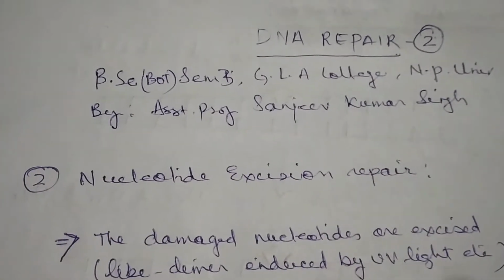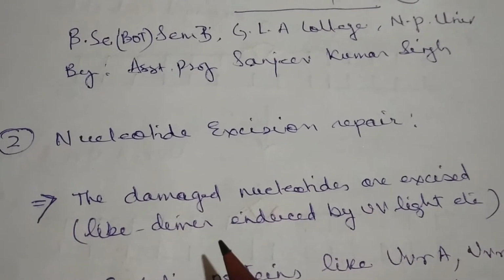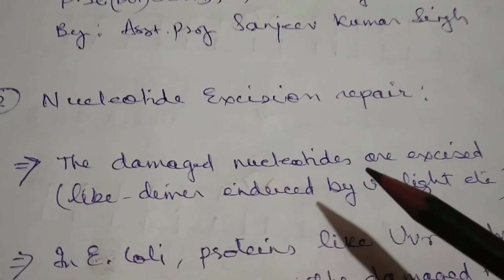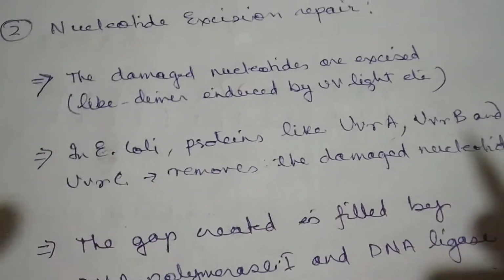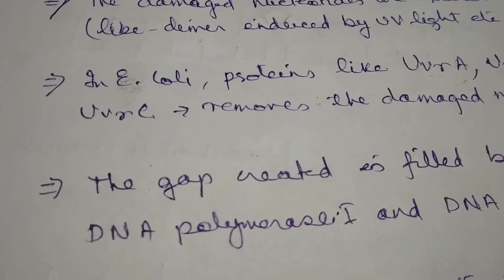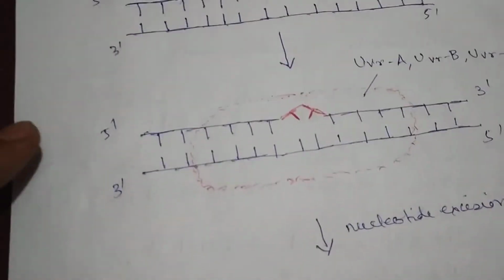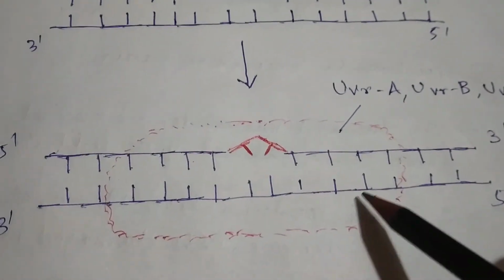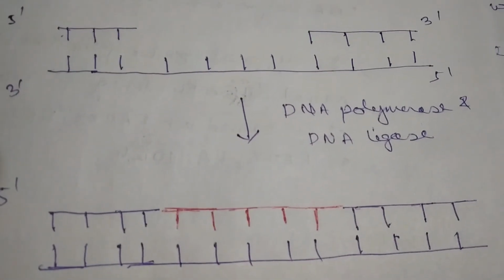Sem3 ug bot NPU cc7 G 2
Sanjeev singh